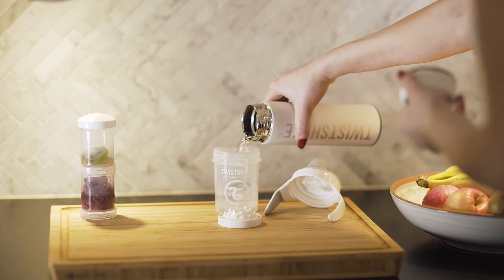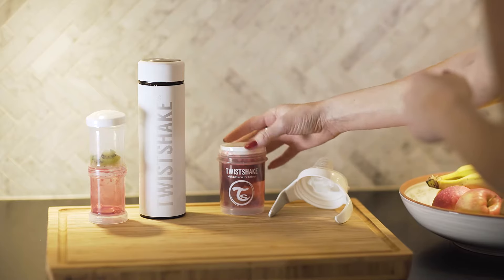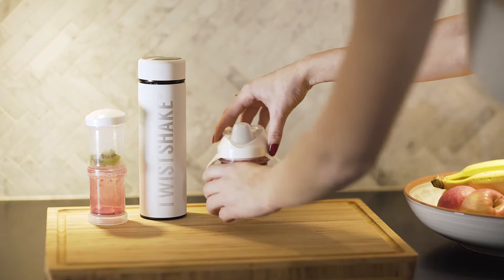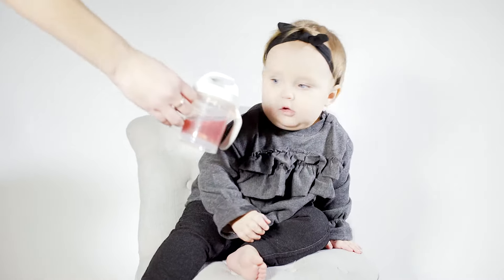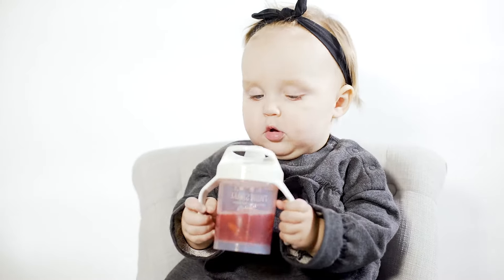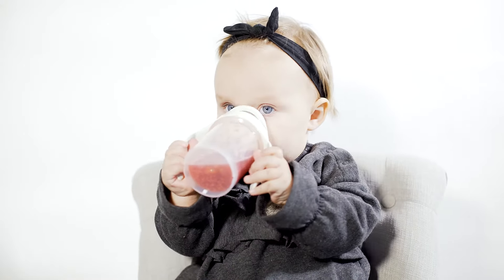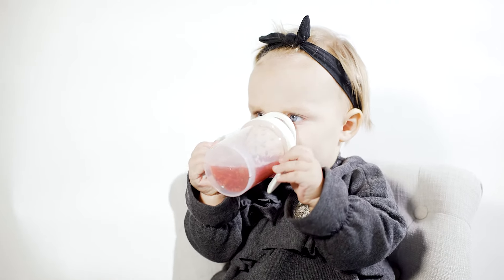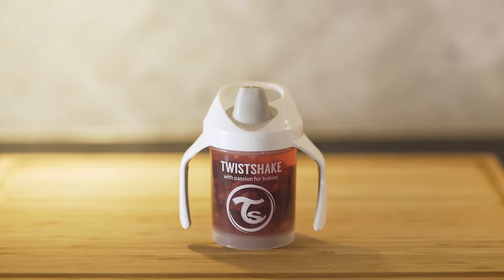Twistshake Sippy Cup